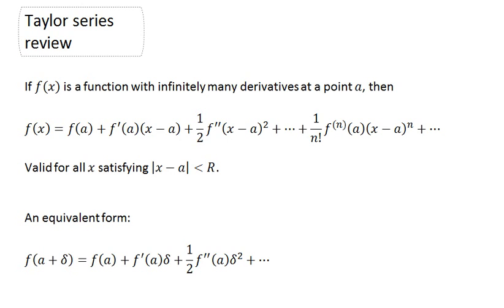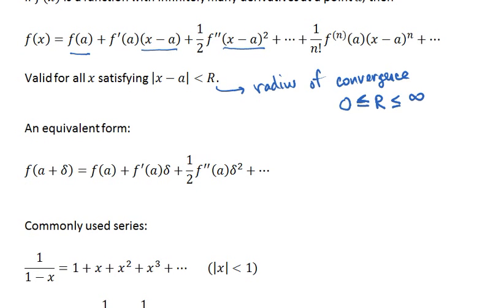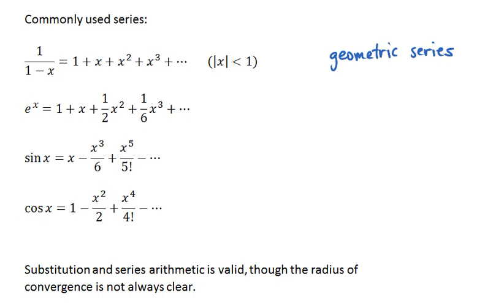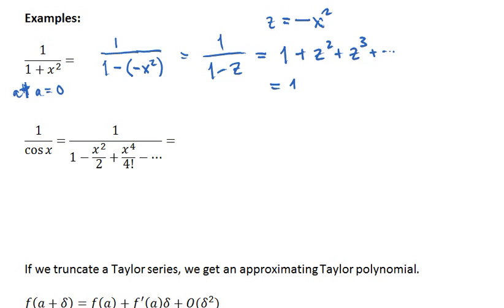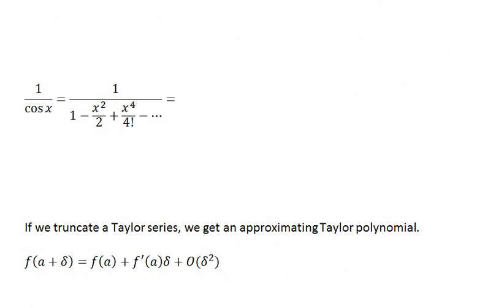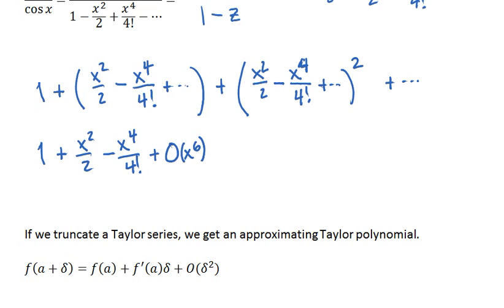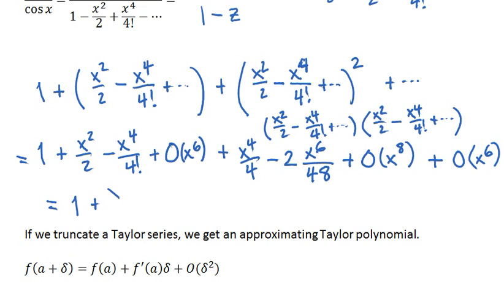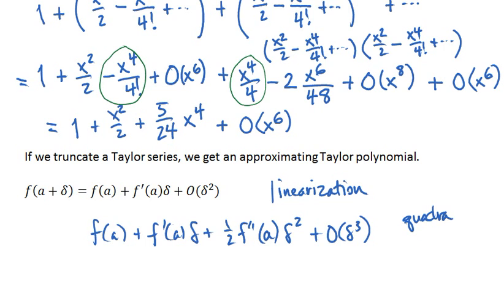MATH426: Taylor series review